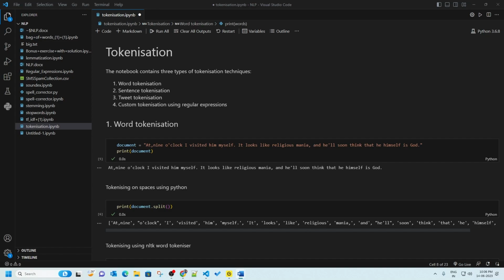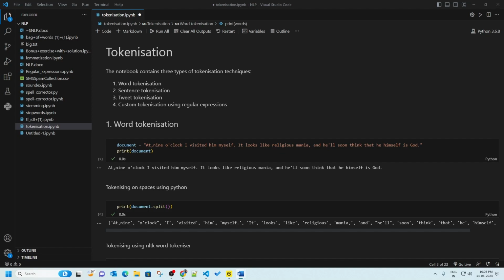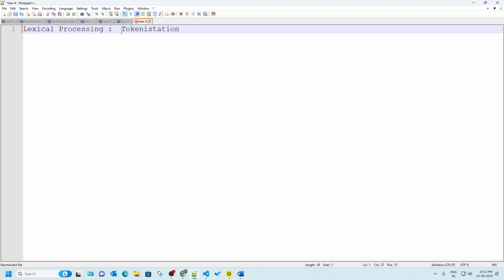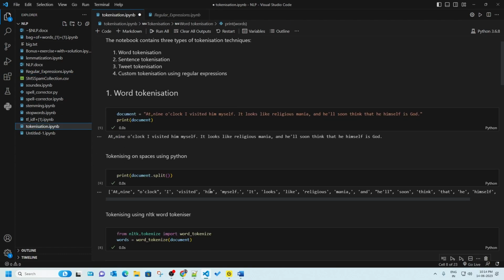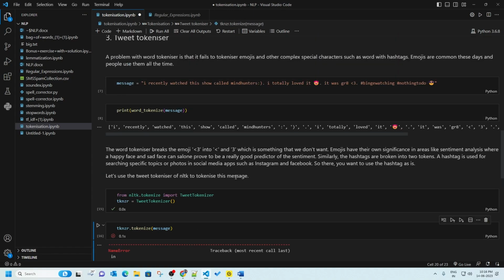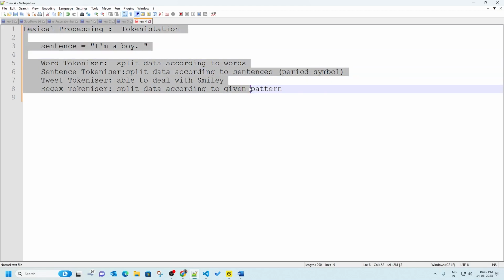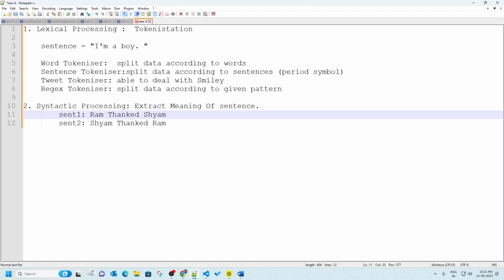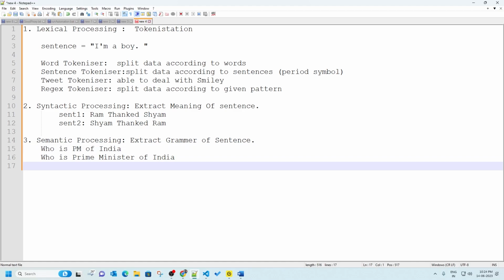Introduction To NLP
Introducing a groundbreaking video series on Natural Language Processing (NLP)! In this comprehensive and engaging series, we delve into the fascinating world of NLP, bringing you a wealth of knowledge and practical insights.

Whether you're a beginner or an experienced professional, this series caters to all levels of expertise. We start from the basics, providing a solid foundation of NLP concepts, techniques, and algorithms. From there, we gradually progress to more advanced topics, ensuring a smooth learning curve for everyone.

Each video is meticulously crafted to deliver clear and concise explanations, making complex NLP concepts accessible and easy to understand. Through a combination of insightful explanations, real-life examples, and hands-on demonstrations, you'll gain a deep understanding of NLP and its various applications.

Our practical sessions are the highlight of the series. We take a hands-on approach, guiding you through the implementation of different NLP approaches. You'll have the opportunity to see NLP in action, building models, training algorithms, and working with real-world datasets. By following along and actively participating, you'll develop practical skills that you can immediately apply in your own NLP projects.

Throughout the series, we cover a wide range of NLP topics, including text preprocessing, sentiment analysis, named entity recognition, text classification, machine translation, text summarization, and much more. You'll also learn about cutting-edge techniques such as deep learning for NLP, transformer models, and language generation.

By the end of this video series, you'll have a comprehensive understanding of NLP and be equipped with the necessary skills to tackle a wide variety of NLP tasks. Whether you're interested in building chatbots, analyzing social media data, or extracting insights from large text corpora, this series will empower you to excel in the field of Natural Language Processing.

Join us on this NLP journey and unlock the power of language in the digital age. Get ready to elevate your NLP skills to new heights!